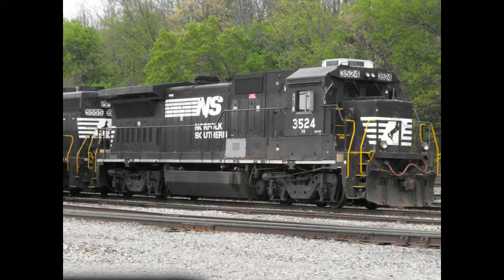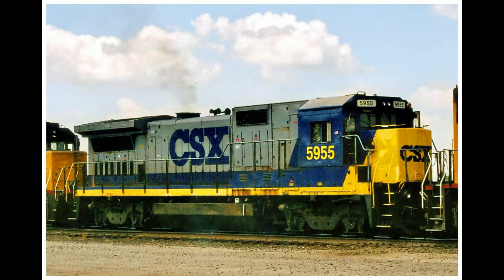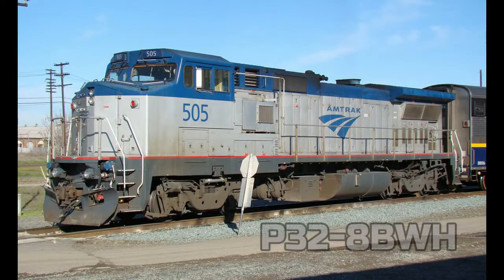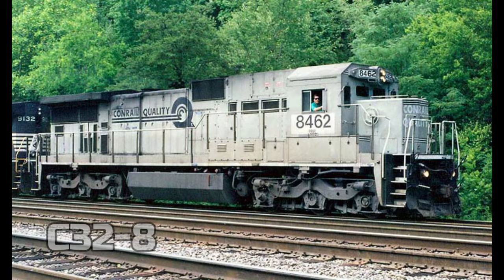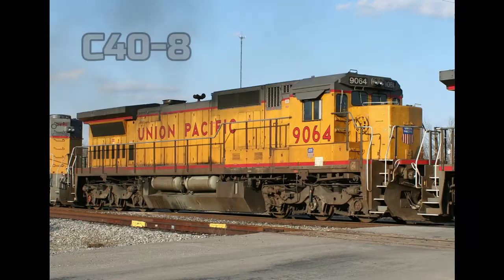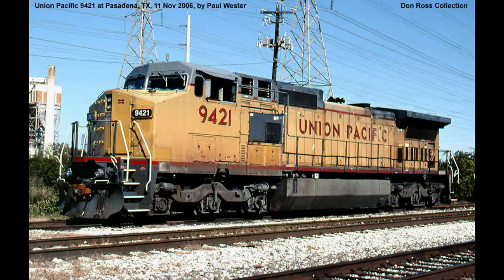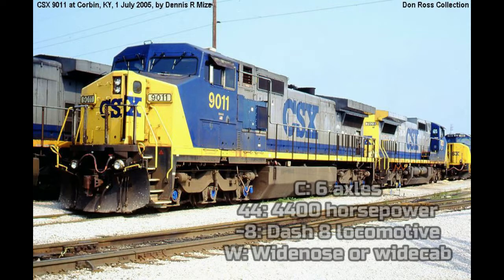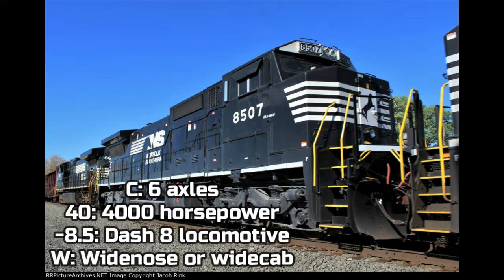Train Terms Talk Show Episode 5: The GE Dash 8 series